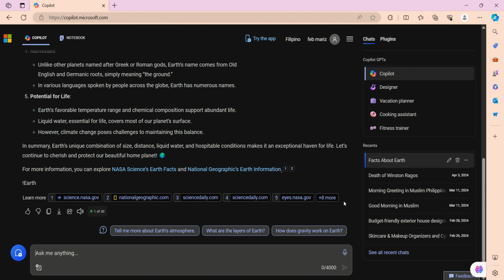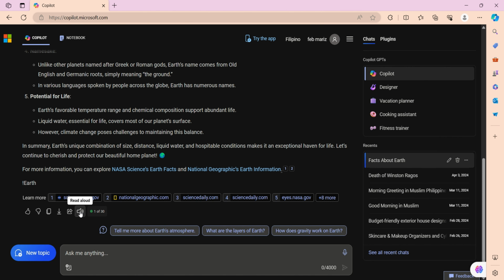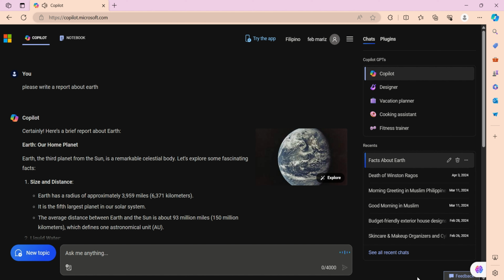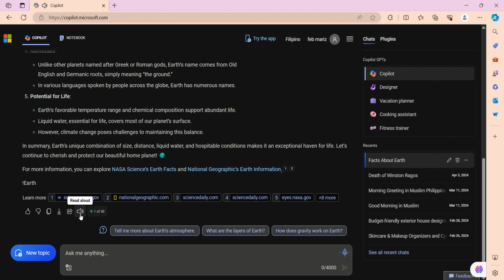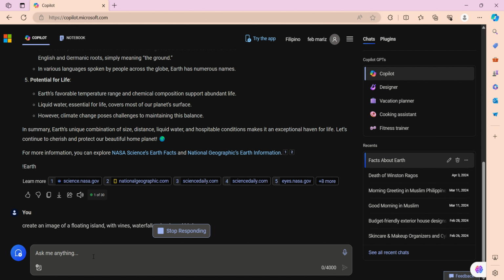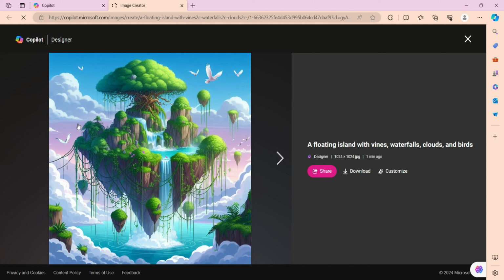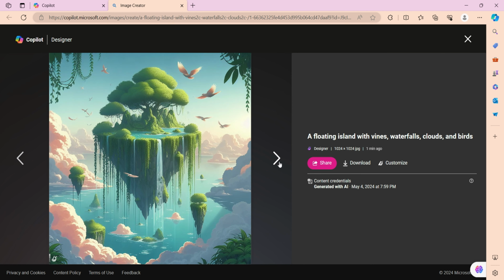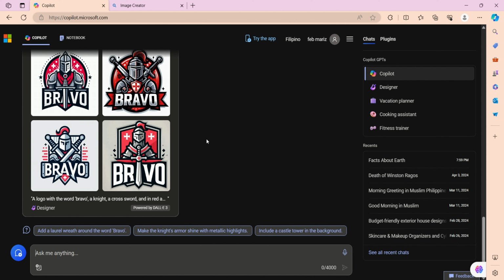How to Use Microsoft Co Pilot | Quick Tutorial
Level up your Fireflies skills with Platform Mastery's tutorial, "How to Use Microsoft Co-Pilot." In just 1-3 minutes, learn to seamlessly integrate Microsoft Co-Pilot into your workflow, enhancing collaboration and efficiency. Elevate your productivity with our quick and insightful tutorials.